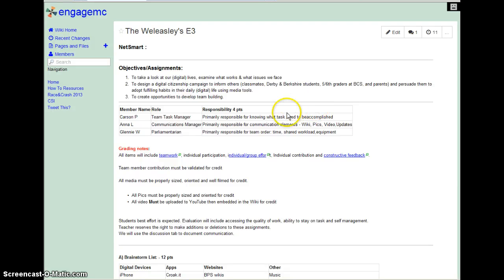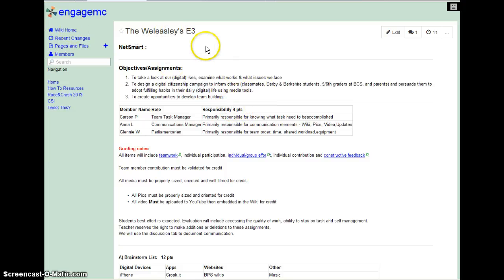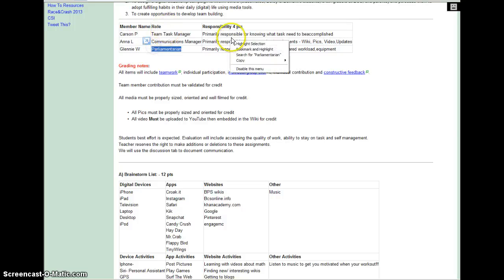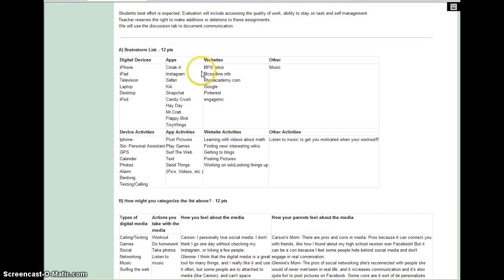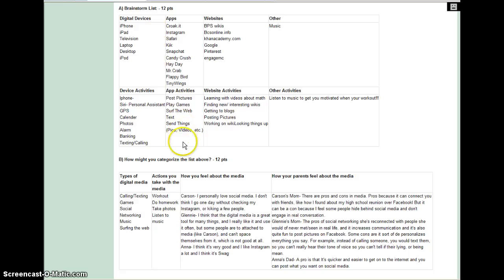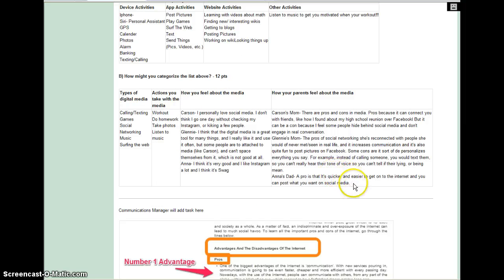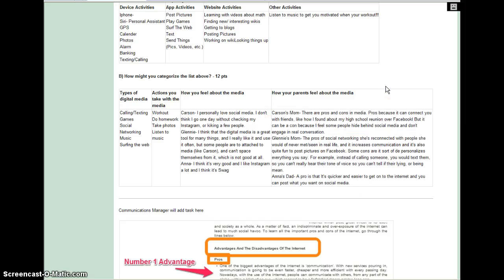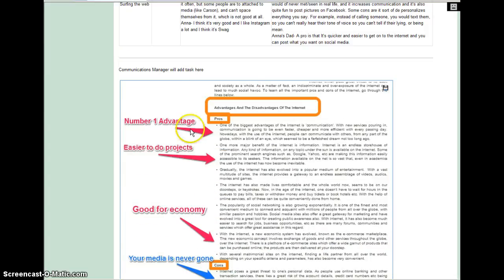My Screencast- Carson